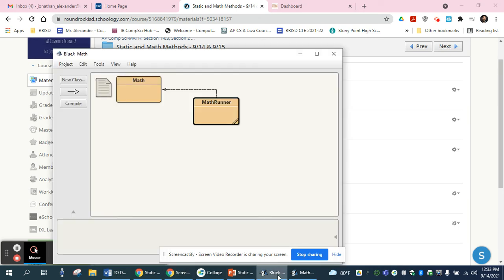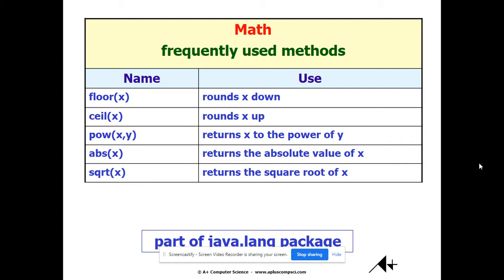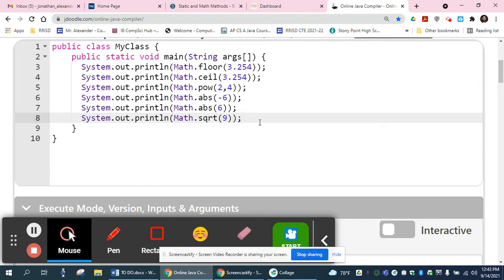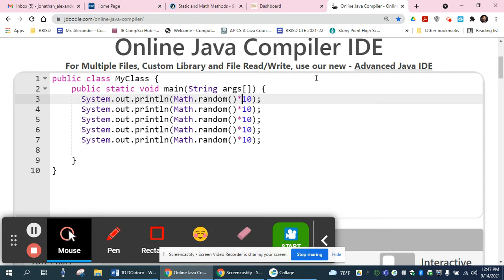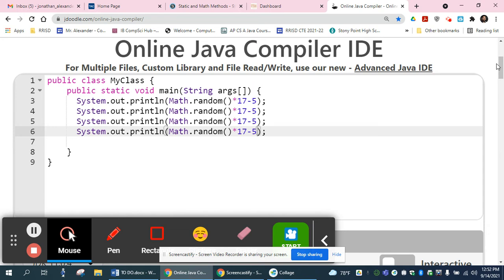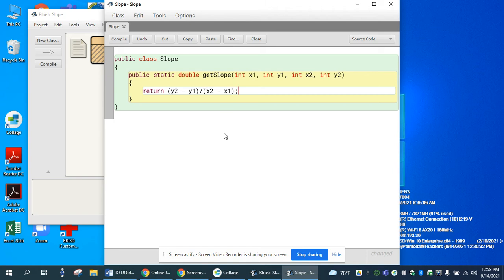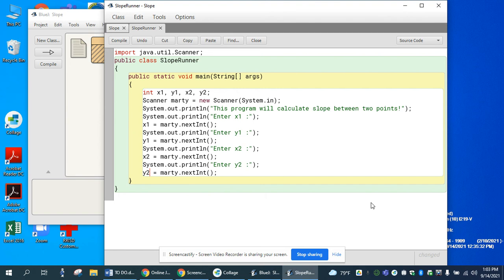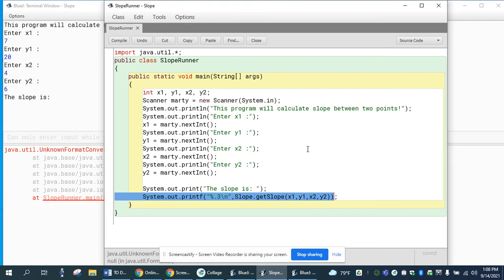Static and Math Methods in Java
This video discusses static and math methods in Java. We use the ideas discussed to write a program that can calculate the slope of a line between two points.